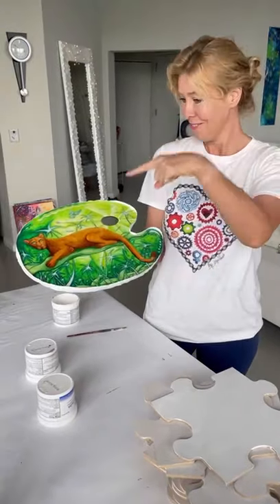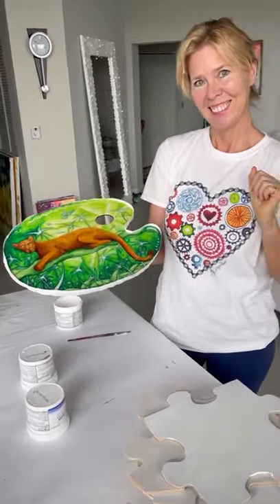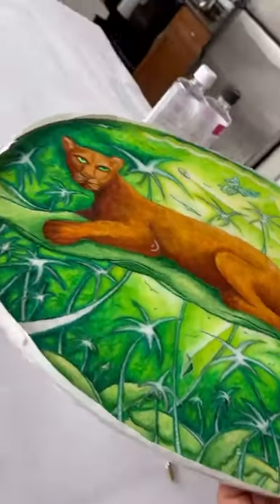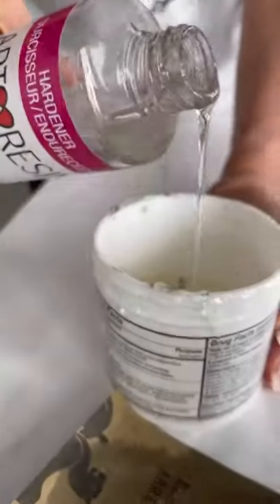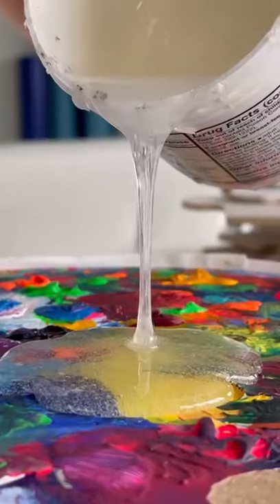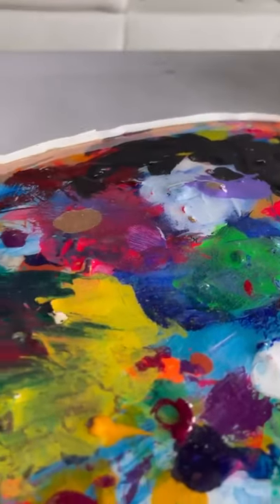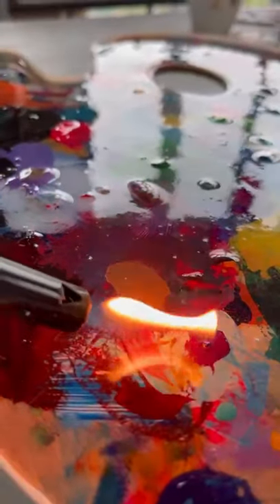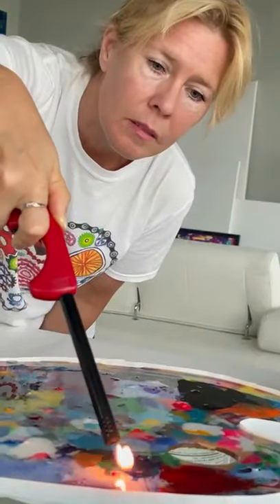Follow Along as I Show Step by Step How I Create My Art Resin Pour on an Art Palette Painting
Follow Along as I Show Step by Step How I Create My Art Resin Pour on an Art Palette Painting.  Showing the process of creating a beautiful resin pour overlay on one of my MAD Wonderland art palette paintings.

I use the "Art Resin" brand as it is self leveling, non-toxic and just so easy to work with, highly recommend.